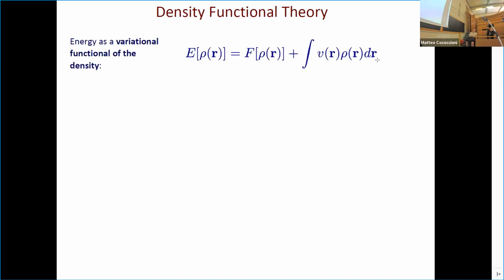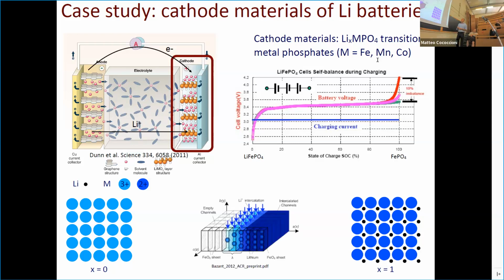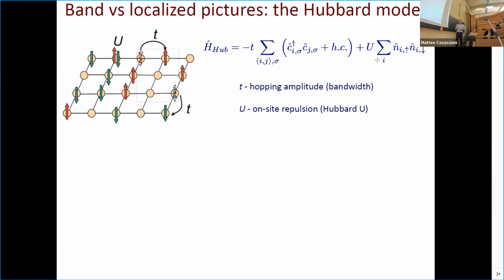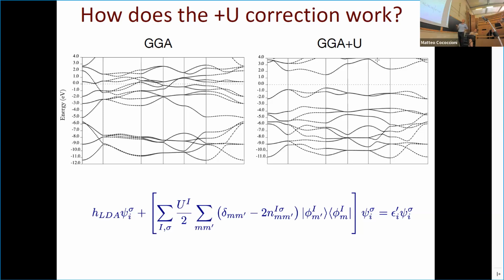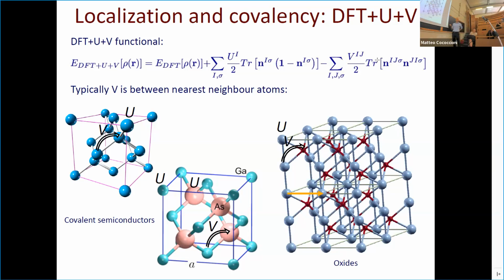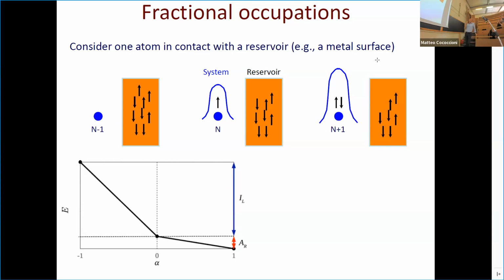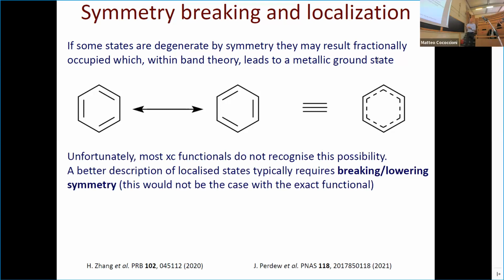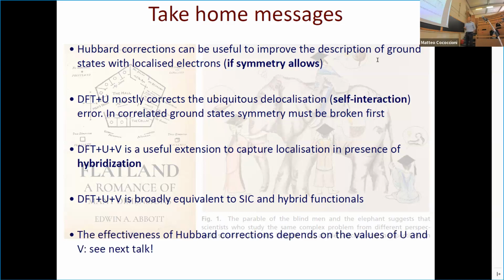QE school 2023 - 3.1 DFT+U and DFT+U+V: Basic concepts and applications